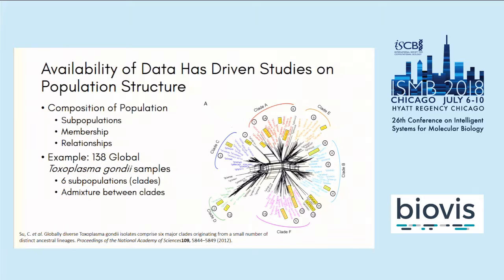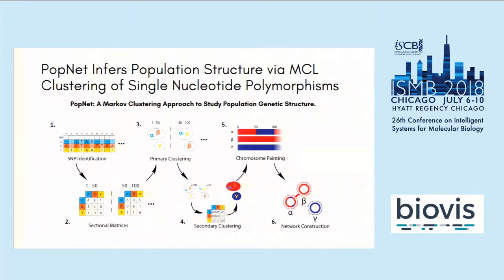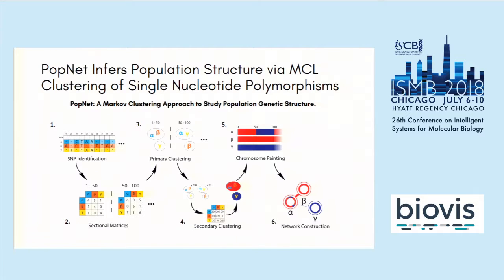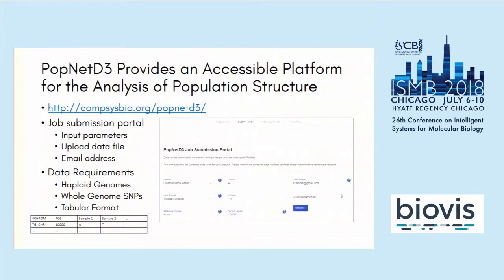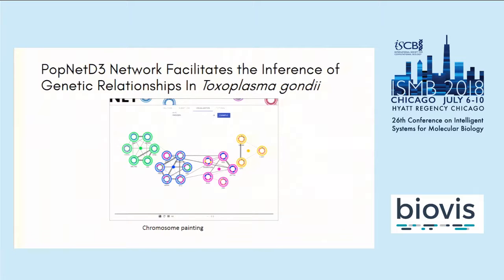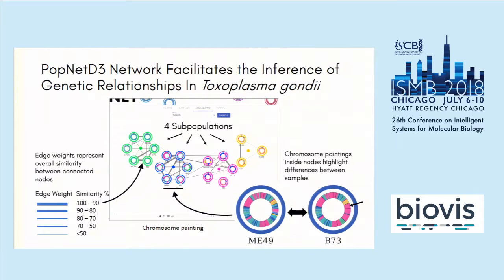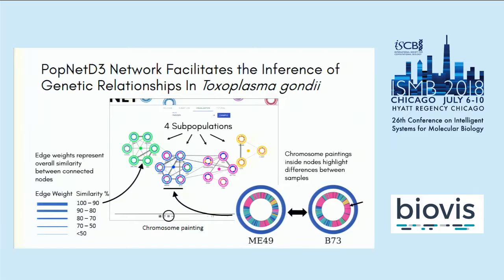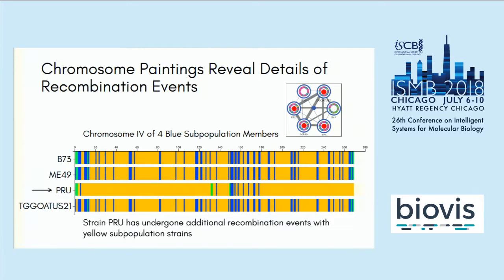PopNetD3: An accessible web tool for the analysis and... - Javi Zhang - ISMB 2018 BioVis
PopNetD3: An accessible web tool for the analysis and visualization of population structure - Javi Zhang - ISMB 2018 BioVis